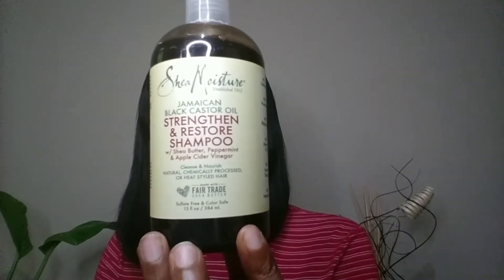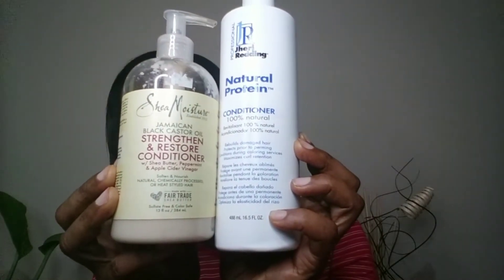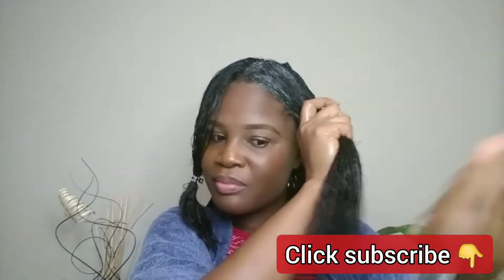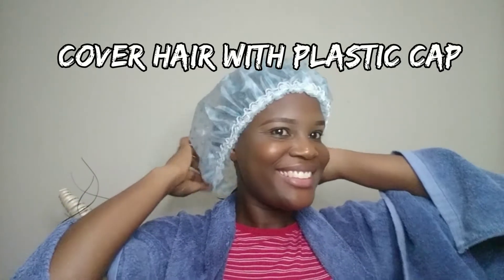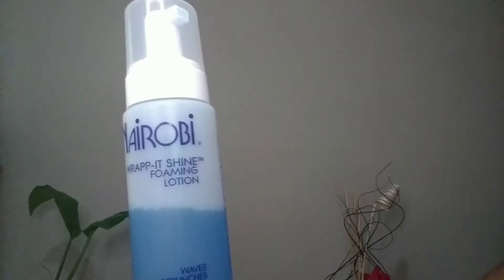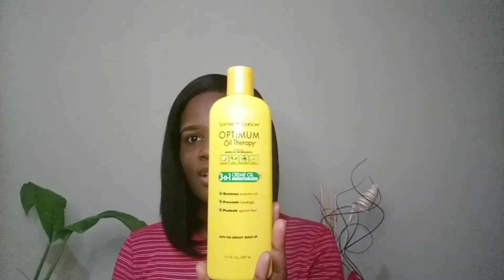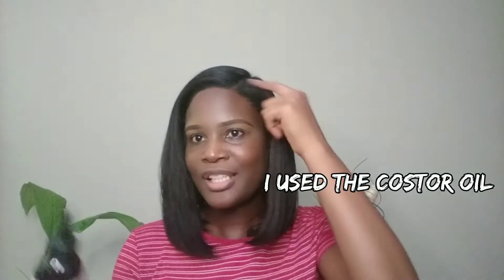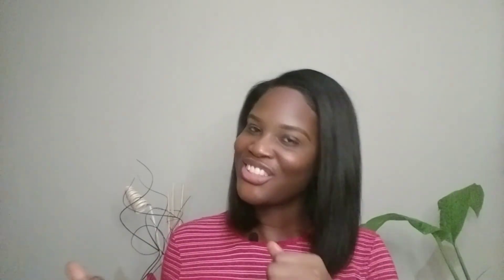Relaxer routine/ What you should do a week after your relaxer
Getting your relaxed hair healthy is very important. Having healthy relaxed hair will make you more confident and you will better able to reach your goal of longer healthy relaxed hair. For this to happen you have to maintain your relaxed hair. In this video I will show you what you need to do if you want healthy relaxed hair.

Your hair journey can be a complex one, however with knowledge of how to care for your hair at home you can achieve that goal. Maybe you want to have longer or just to have healthier hair. All my hair videos will provide you with hair tips, hair treatment, hair advice, hair do’s and don’ts. It is my pleasure to share my knowledge of hair care with you. I am confident that what you will learn, you will be able to use it on your hair journey. Whether you have relaxed or natural hair, healthy hair matters. Most of the hair care tips that I will share will be good for all hair types. However, there are times when the videos will be geared towards a particular hair type which is understandable, because not all hair type can be treated the same way.

Thank you so much for clicking on this video and for your support.

To you who is reading this description oh yes I see you. I hope you are having a great day.